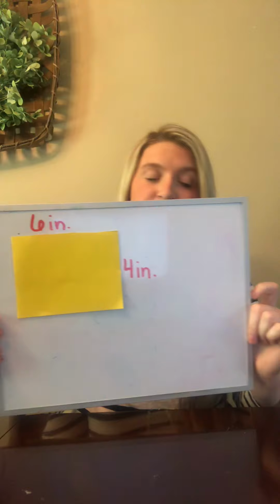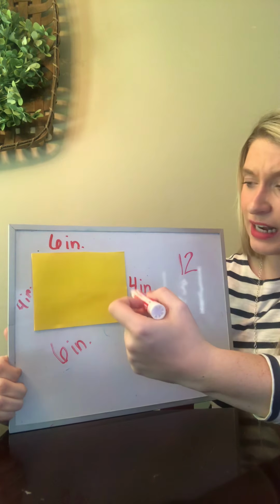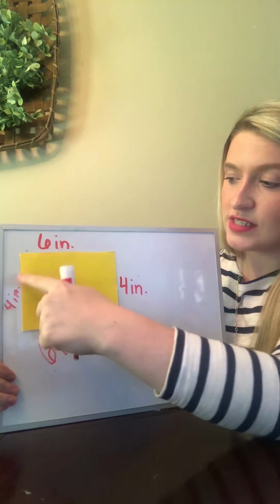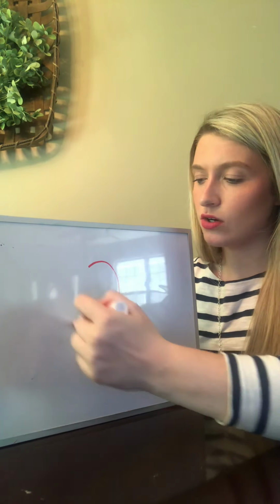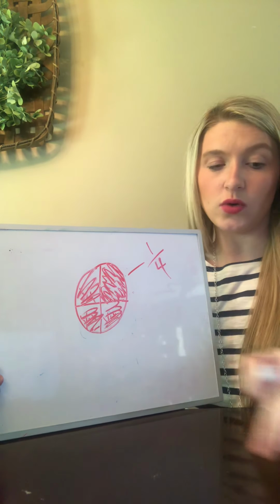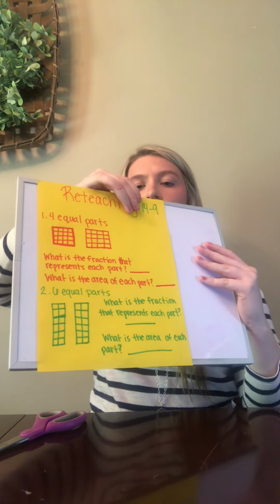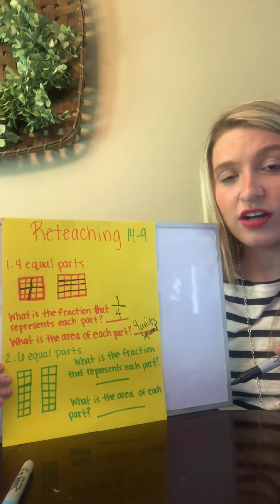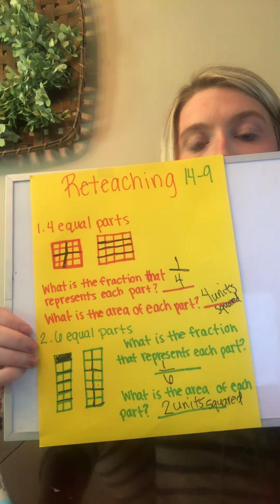14.9 Equal Areas and Fractions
This is the Math video lesson and review for April 16th, 2020

Miss you guys!

-Miss Sowards